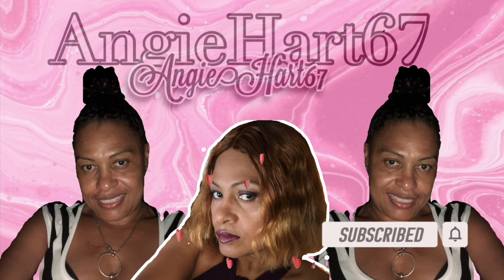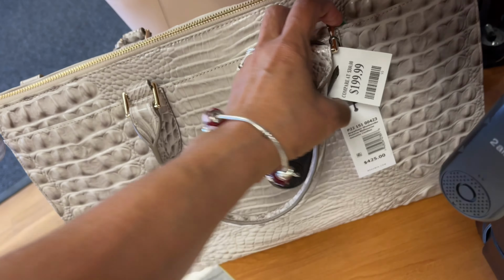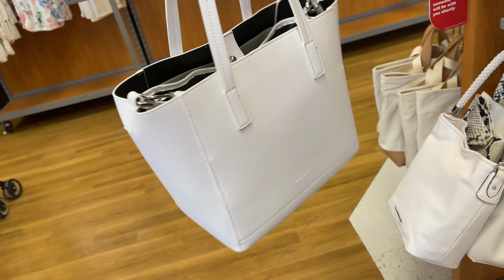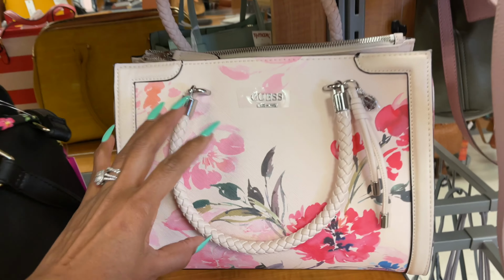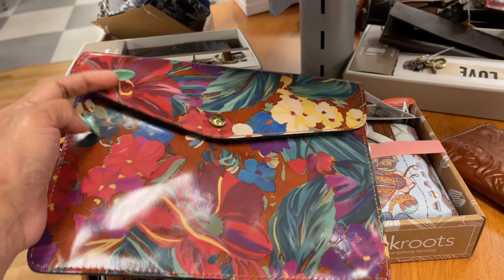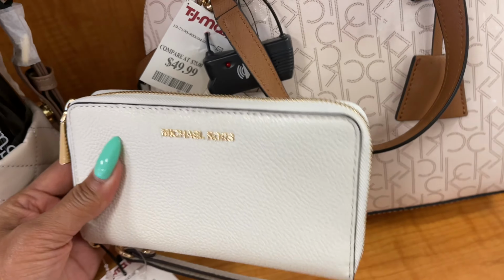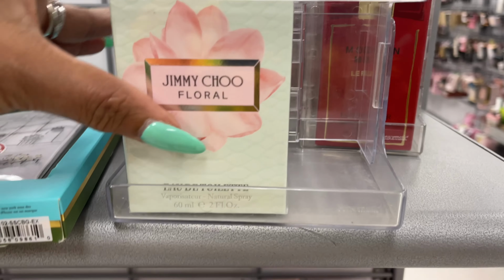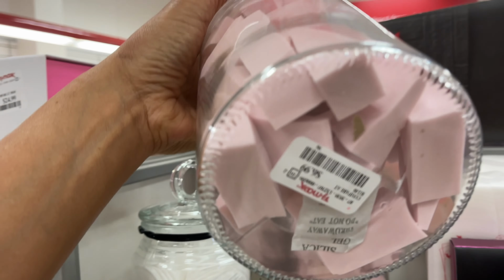TJMAXX ~ NEW DESIGNER BAGS Brahmin, Patricia Nash for SUMMER +perfume +more April 22, 2021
Hi friends, let’s browse TJMAXX.

I love to shop , shopping is my exercise 😉